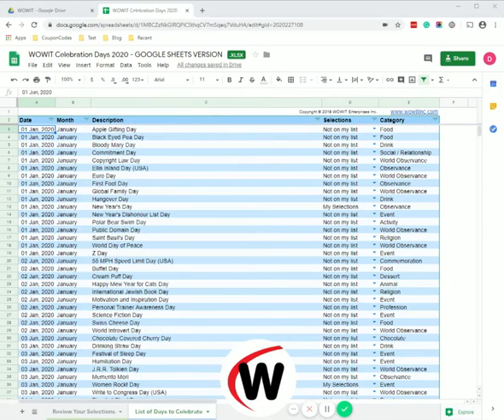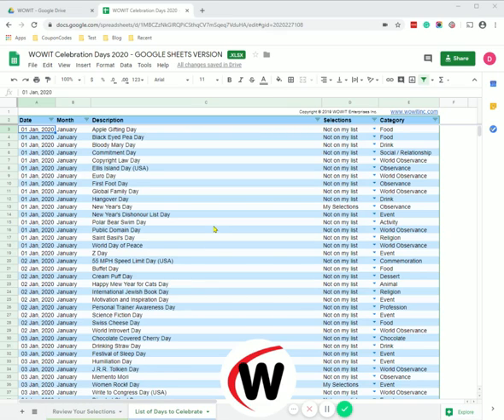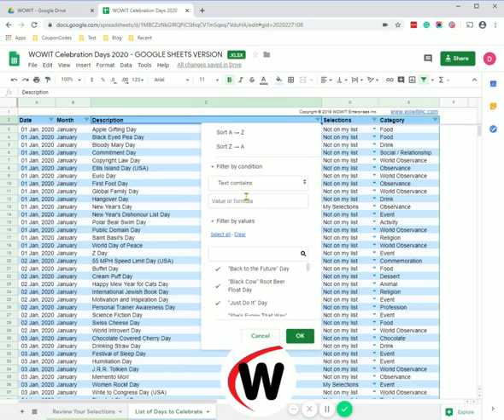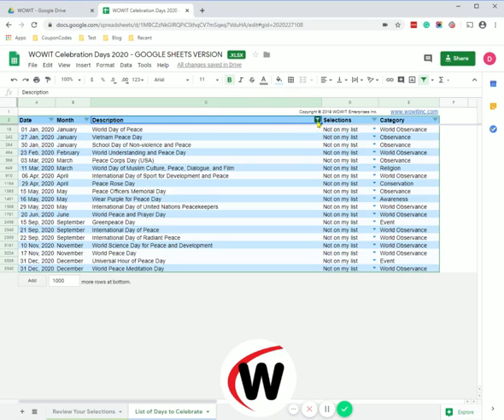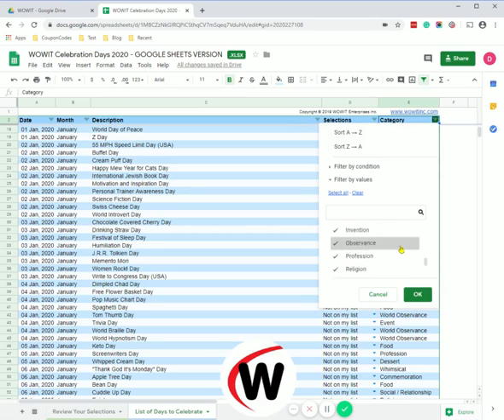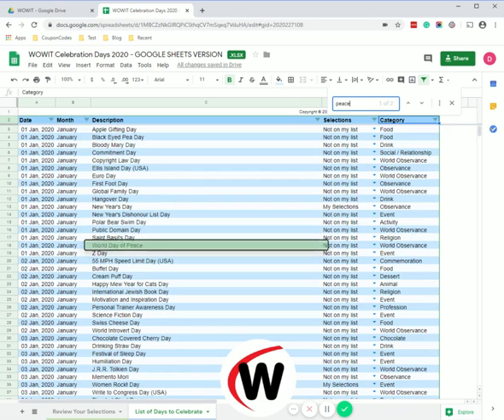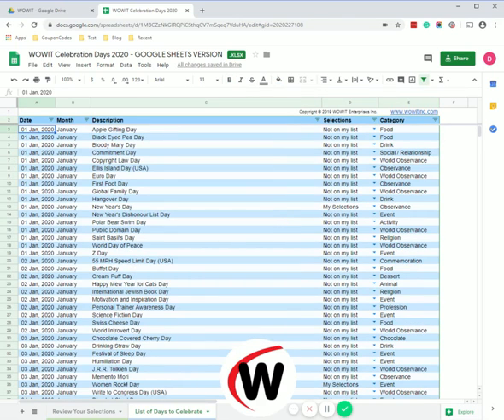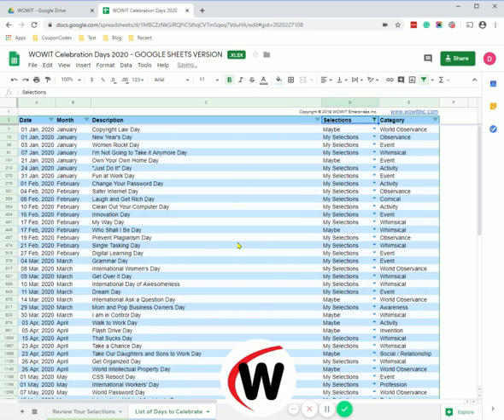Celebration Days - Google Sheets Configuration